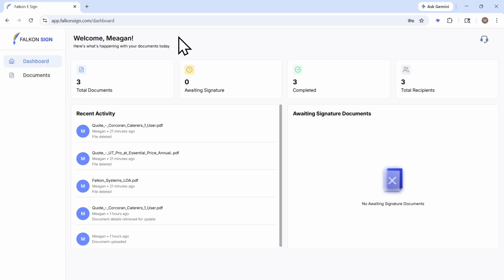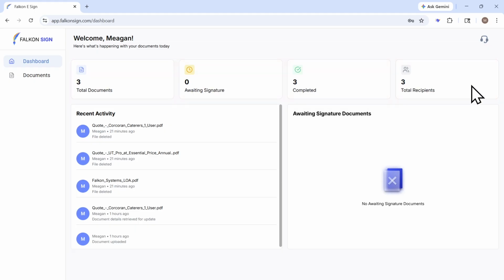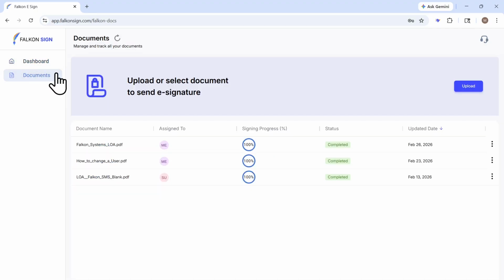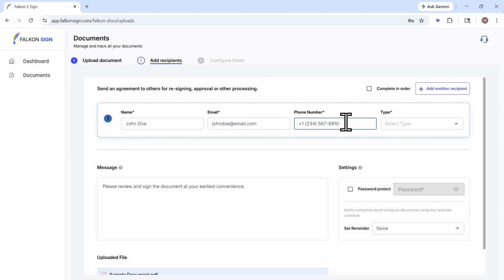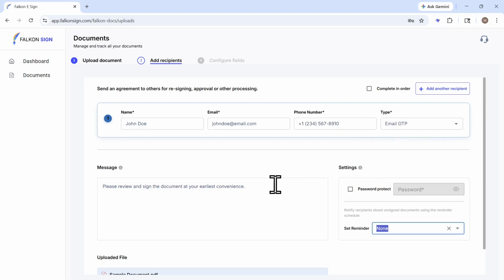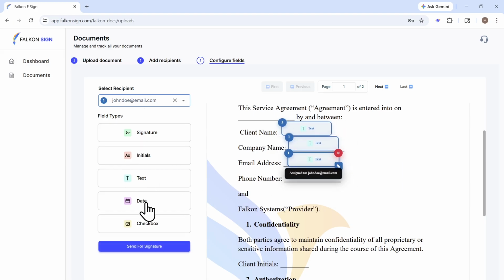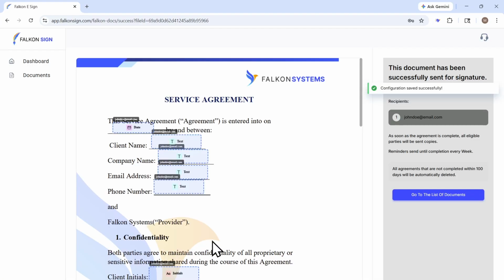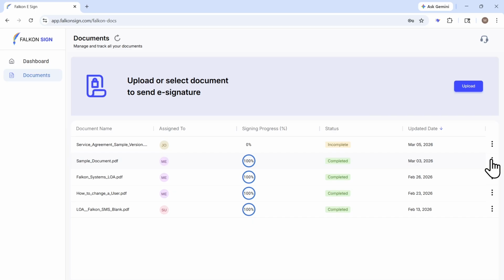Best eSignature Software for Businesses | Falkon Sign Tutorial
Looking for an easy way to send documents for signature online? In this video, we walk through Falkon Sign, a powerful eSignature software and DocuSign alternative that helps businesses send, sign, and manage documents digitally.

Falkon Sign allows teams to send contracts, collect legally binding digital signatures, and track document status in real time. All from one secure platform. No more printing, scanning, emailing PDFs, or chasing signatures.

If you're searching for the best eSignature software for businesses, sales teams, HR, or legal documents, this tutorial shows exactly how Falkon Sign simplifies the entire signing process.

By the end of this demo, you'll understand how to send documents for signature, create reusable templates, track signed agreements, and streamline your document workflow.

✔️ How to send documents for eSignature in seconds
✔️ How to track document status and signature progress
✔️ How businesses speed up contracts and approvals with eSignatures

Video Chapters

00:00 – Introduction to Falkon Sign
00:14 – Dashboard Overview
00:45 – Tracking Documents
00:52 – Uploading & Sending Documents
01:40 – Managing Signed and Pending Documents
01:48 – Conclusion